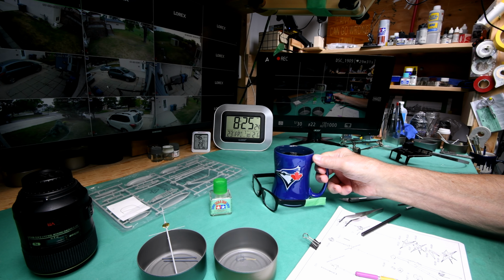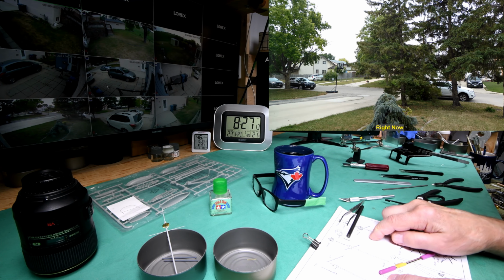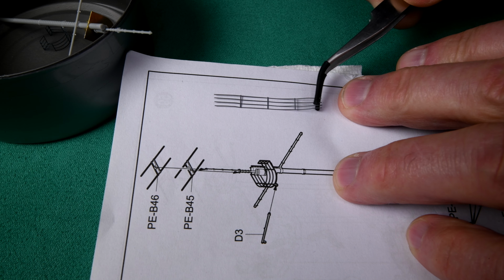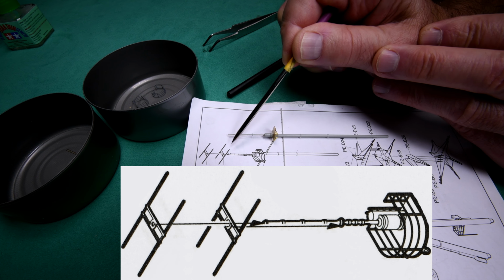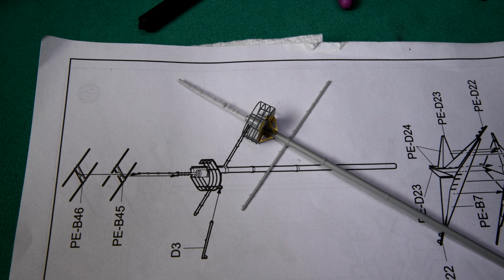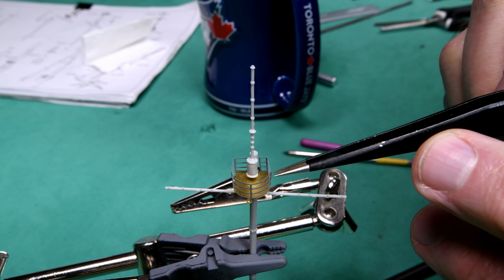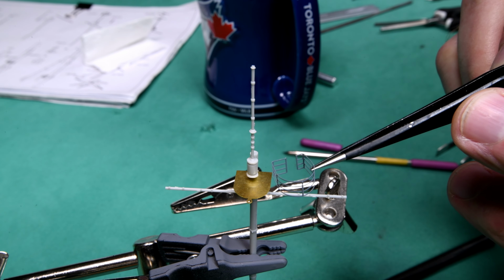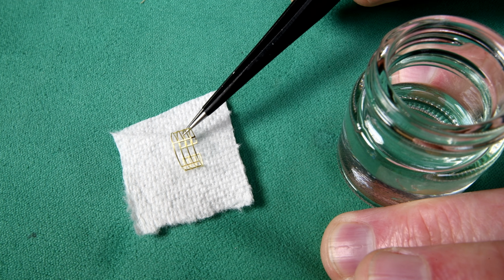The Model Ship - Part 884